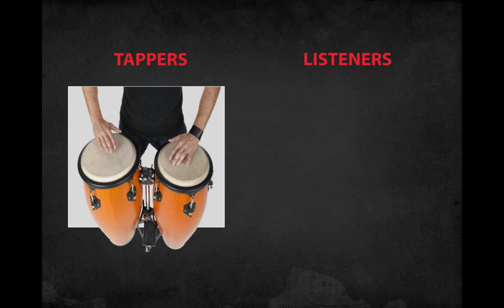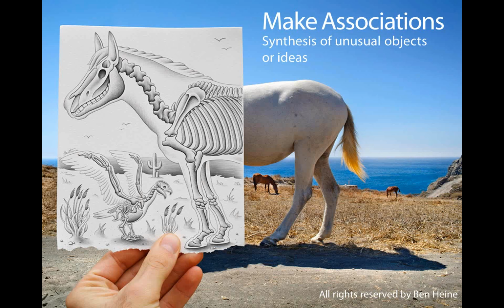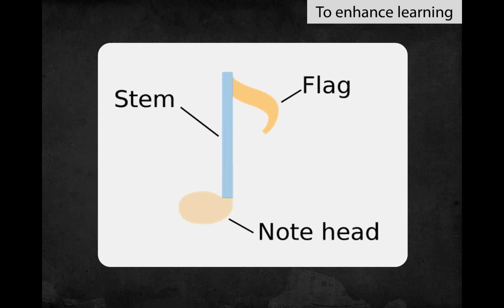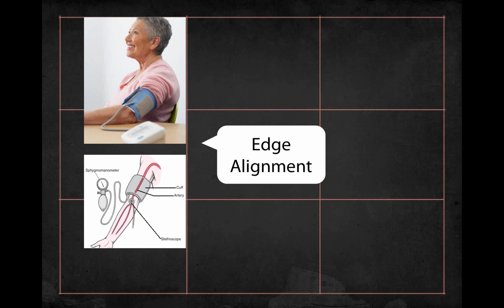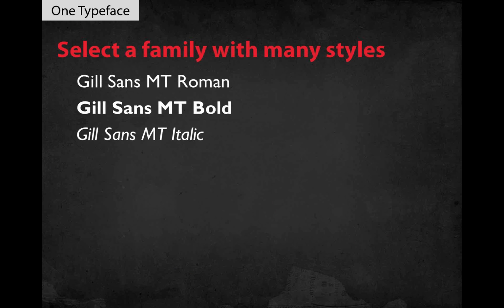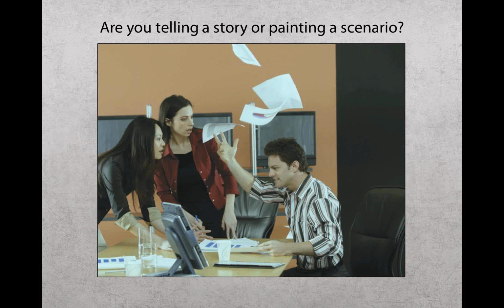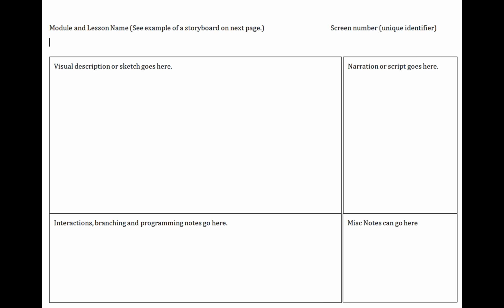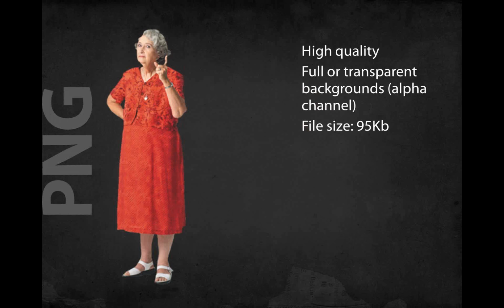Connie Malamed on Graphic Design for Instructional Systems Development